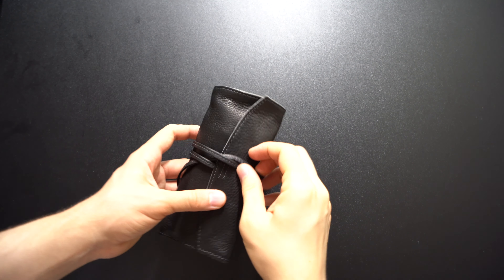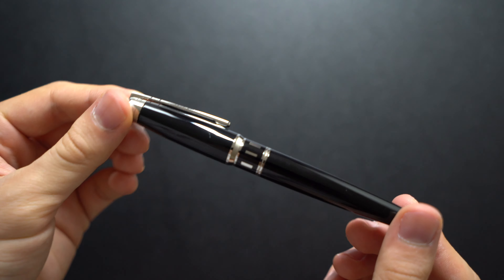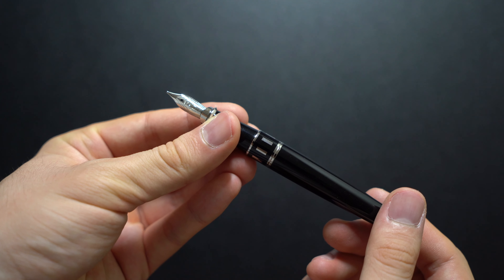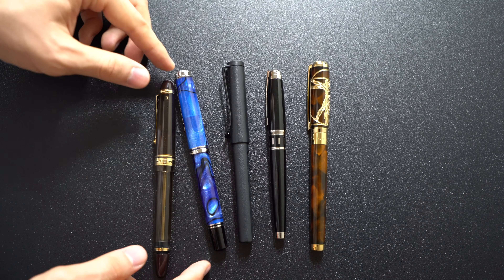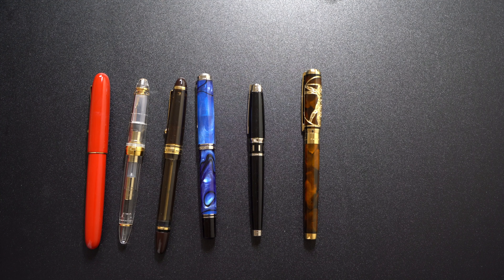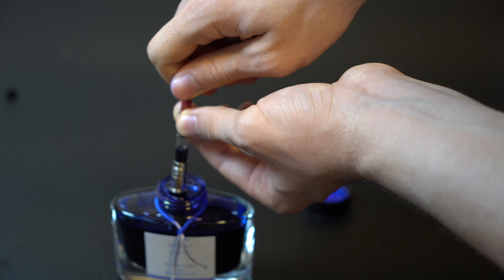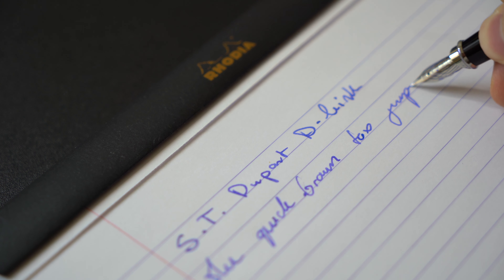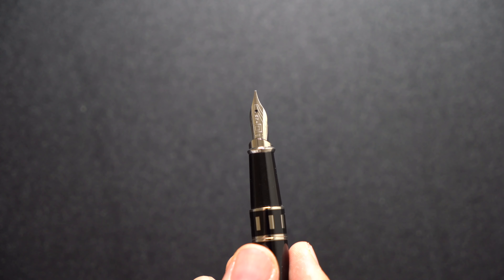S.T. Dupont D-link Fountain Pen Review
This is the review of the S.T. Dupont D-link Fountain Pen in black lacquer finish with customizable band ring, which comes with a 18k gold medium (M) nib.

Intro/Packaging: (00:00)
Details: (01:15)
Comparisons: (03:20)
Mechanism: (05:16)
Writing sample/experience: (07:08)
Pros & Cons: (08:35)
Outro: (09:44)